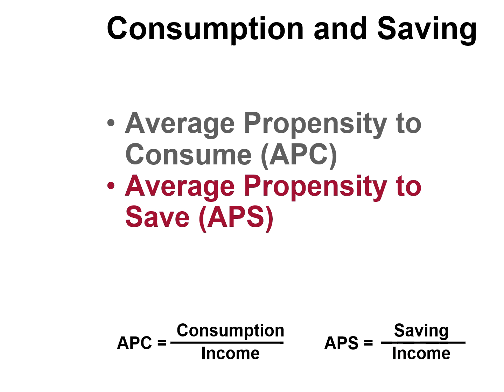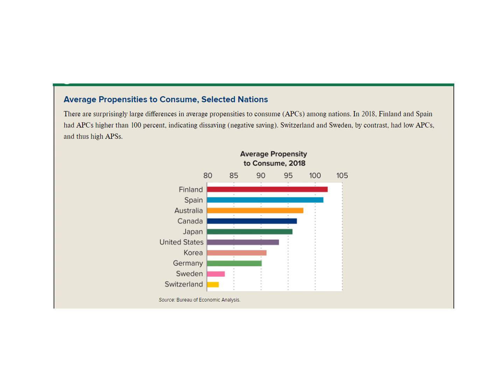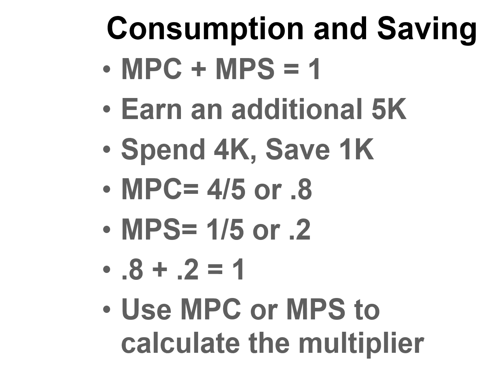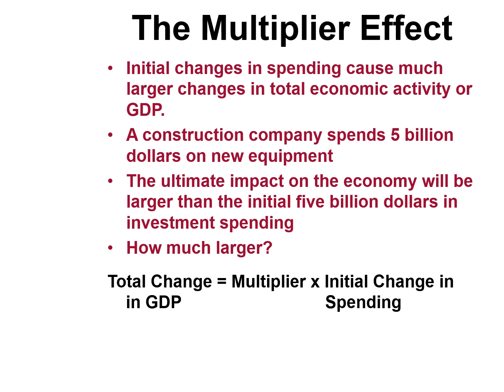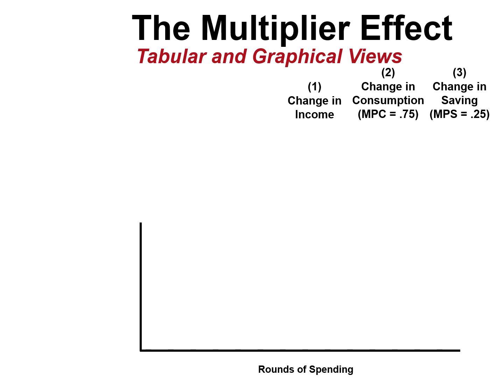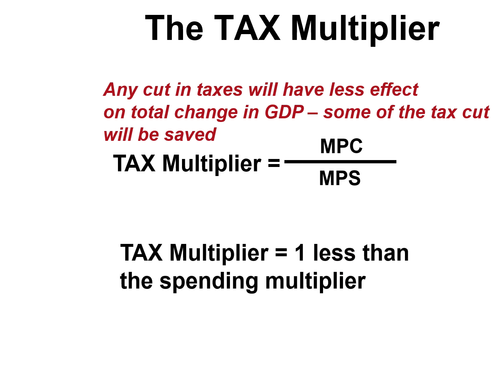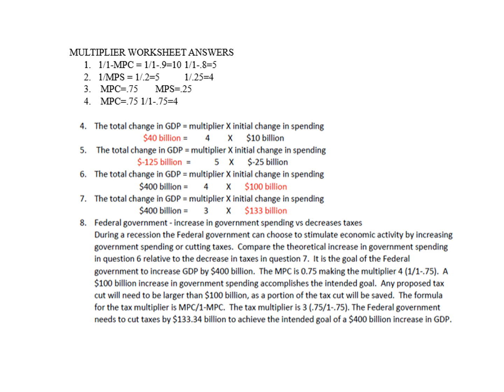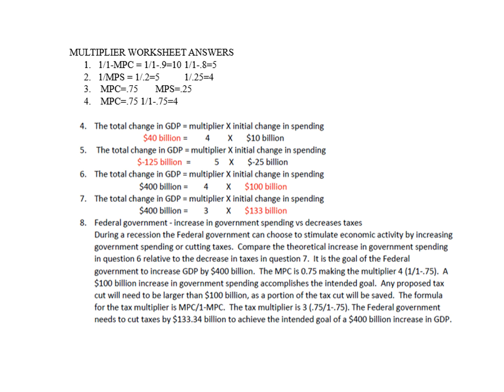The Keynesian Multiplier